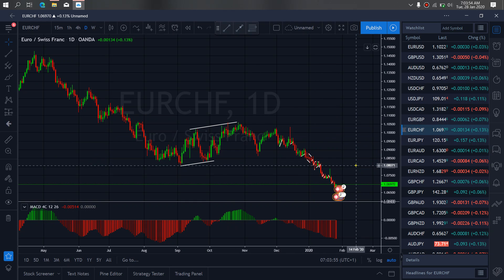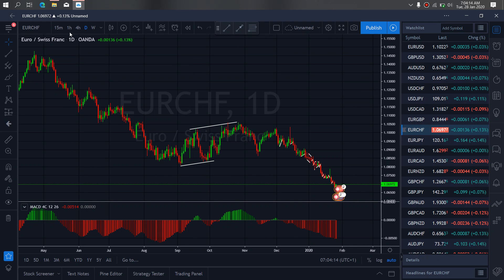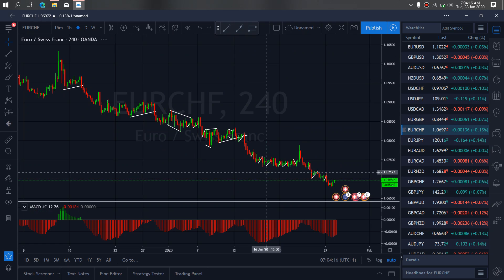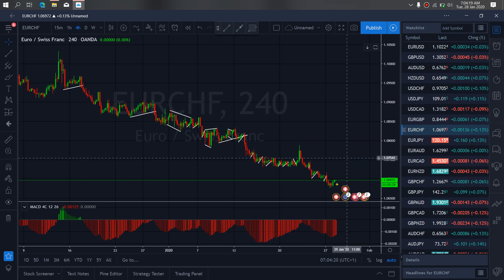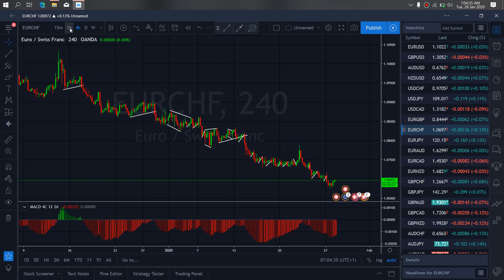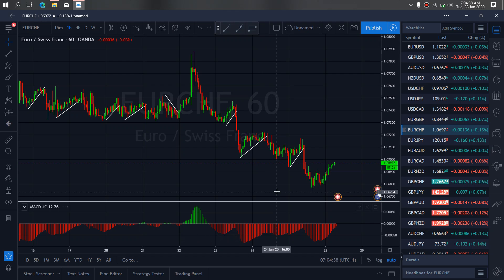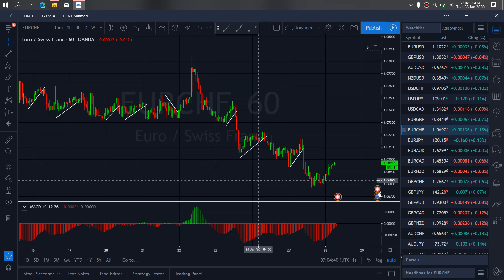EURCHF FOREX MONEY MARKET TRADE SETUPS & SIGNALS For 28th Jan 2020